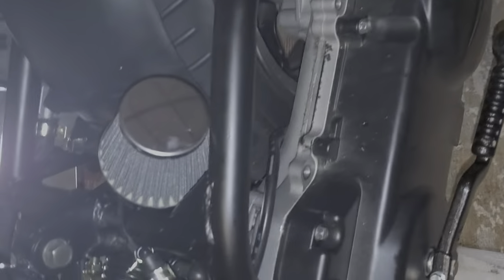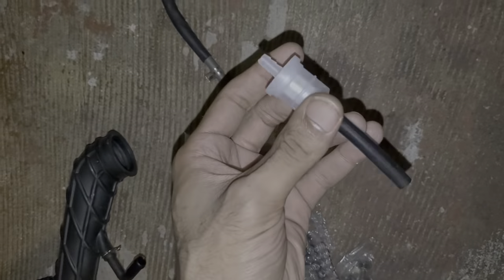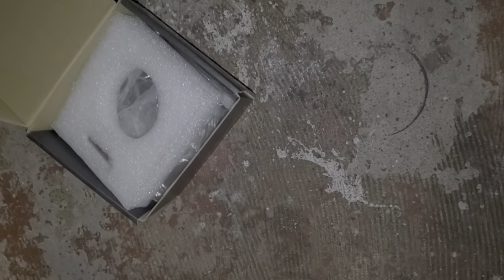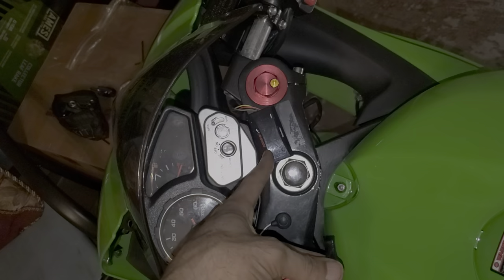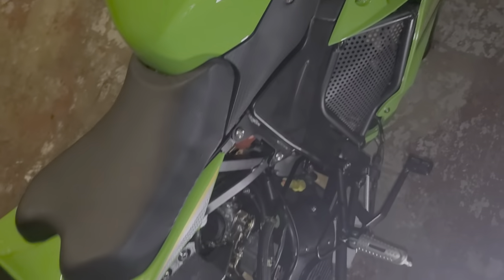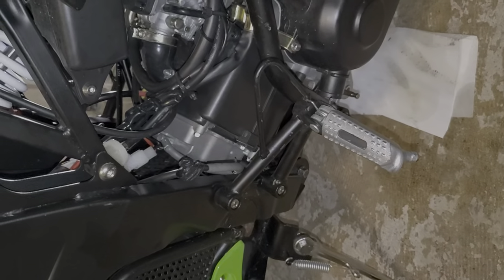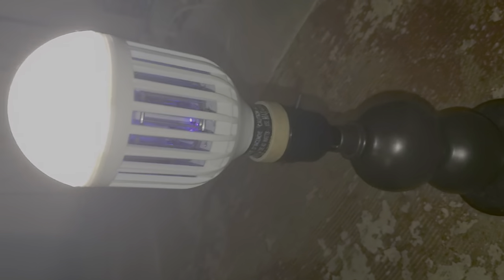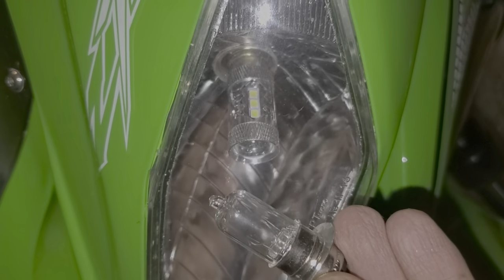DF50SST upgrades installed so far + wth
Installed a few upgrades on my Dongfang 50sst. 80w cob headlights, plus stock airbox delete with airpod.